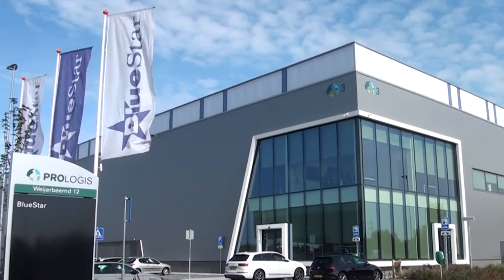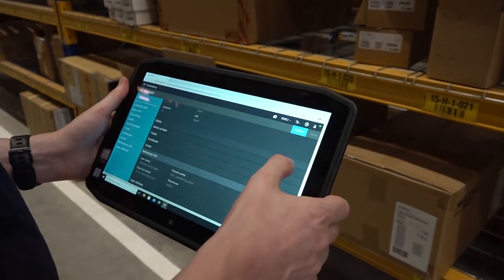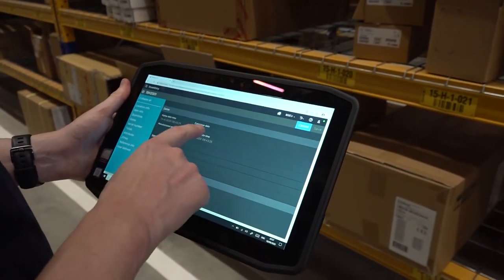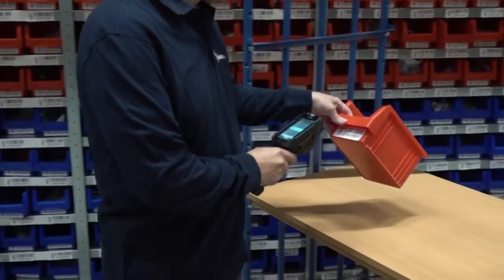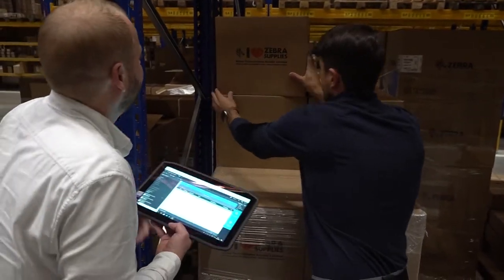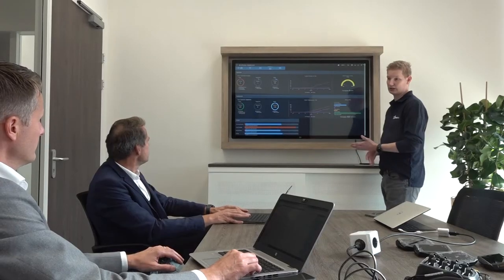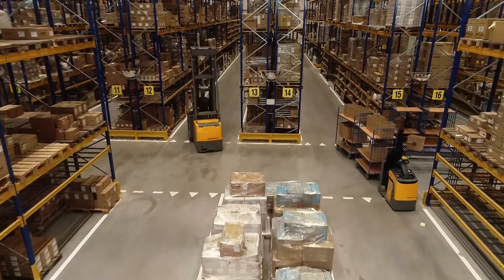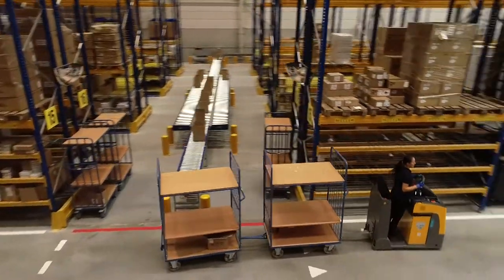BlueStar the ultimate technology implemented at our European warehouse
How BlueStar developed a state of the art distribution centre using the latest technology from Zebra and Manhattan Associates.